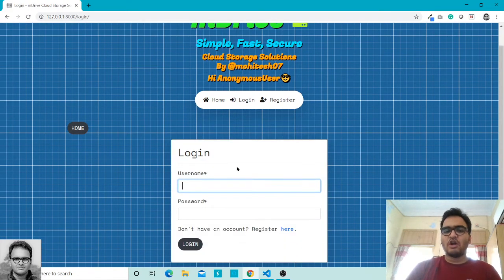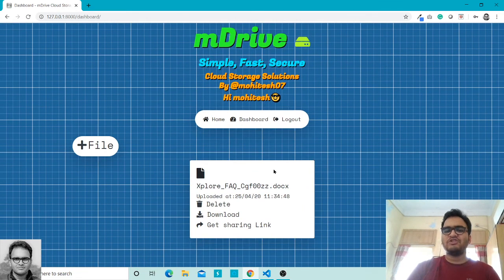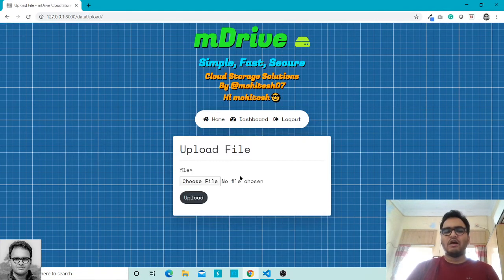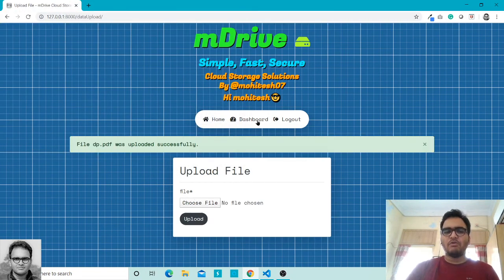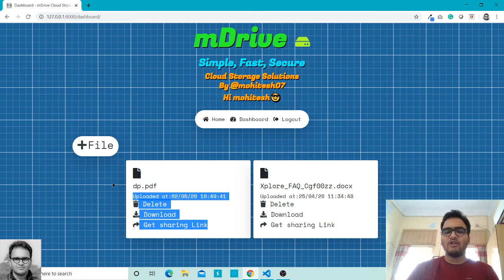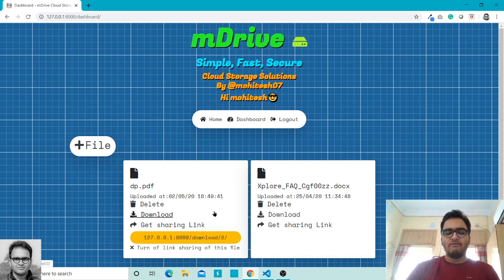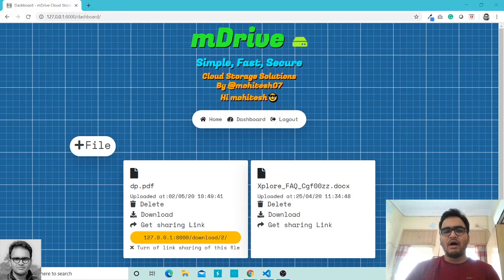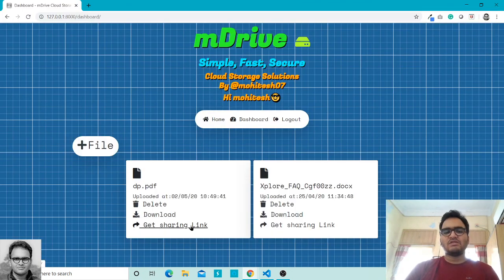Simple Google Drive Project Demonstration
We can have a live Bootcamp on the same.